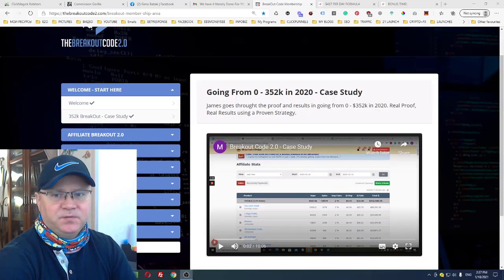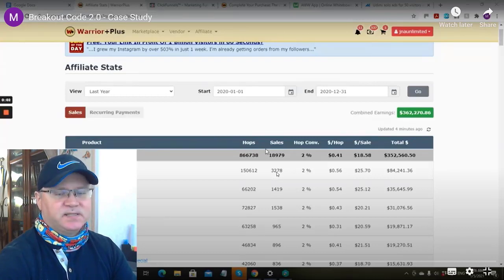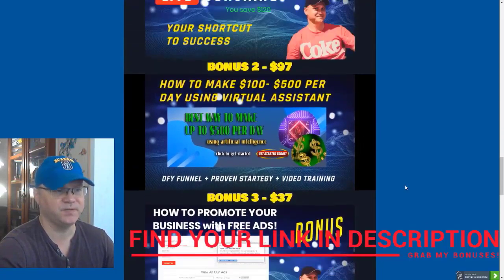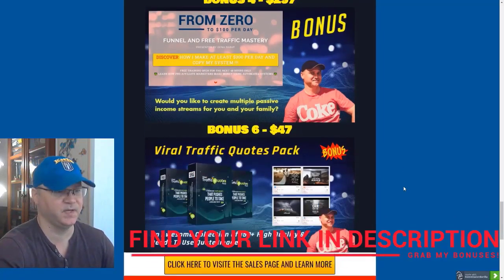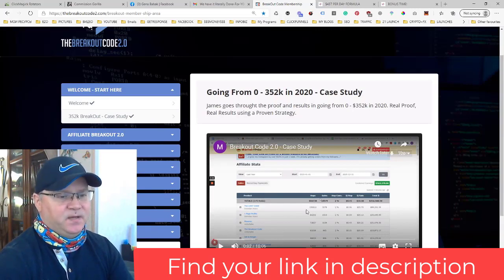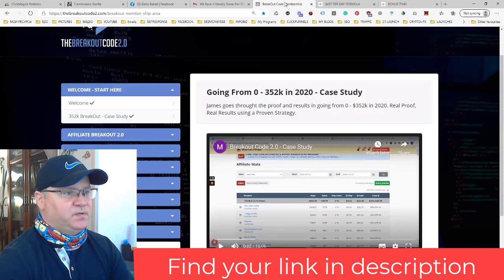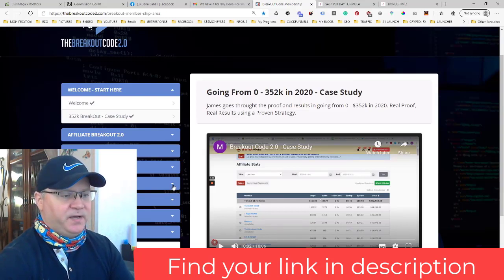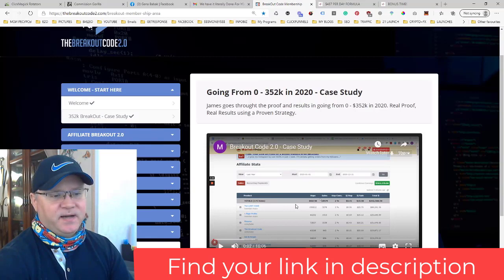The Breakout Code 2.0 review. $300 K with affiliate marketing [Case-study].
🎁 Use my link to buy The Breakout Cose 2.0 and get my Bonuses:

STILL STRUGGLING ONLINE WITHOUT NOTHING TO SHOW FOR IT?
1 Click = A Blast Of $1,432 Straight Into OUR Accounts?
New Case Study and Training Reveals The Little-Known “Breakout” Hack That’s Making
James $58K Monthly & How You Can Replicate It IN 20 MINUTES…
** NO EXPENSIVE METHODS… NO EXPERIENCE REQUIRED… NO BS! **

- 4 passive income programs included;

📌Skype  ➜ gennadiy3881